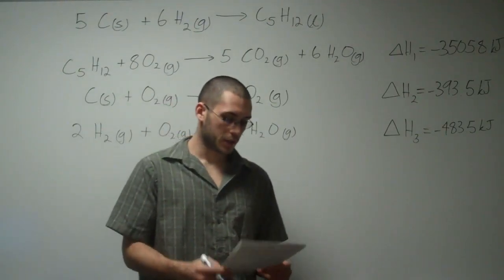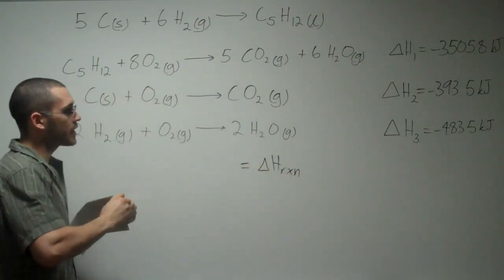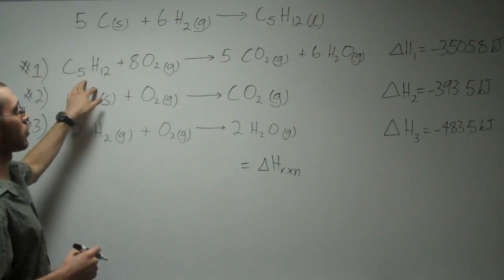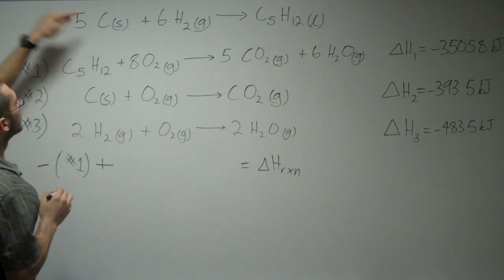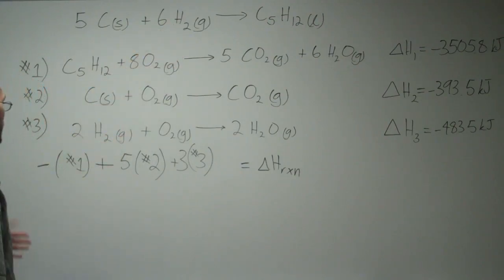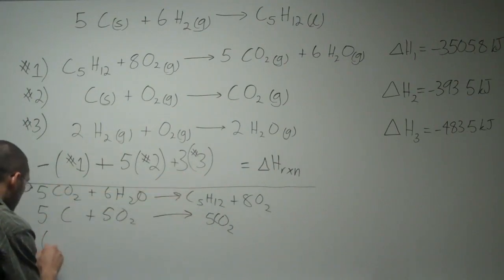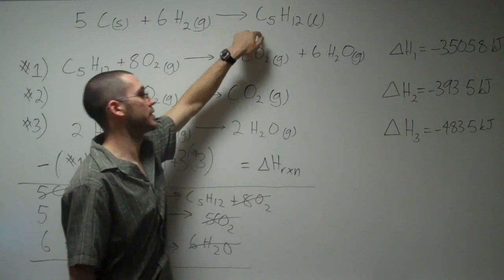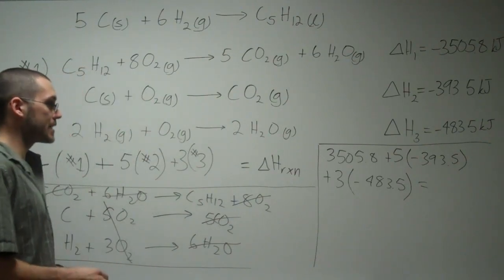Problem 12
Chm 1025 Final exam spring 2010